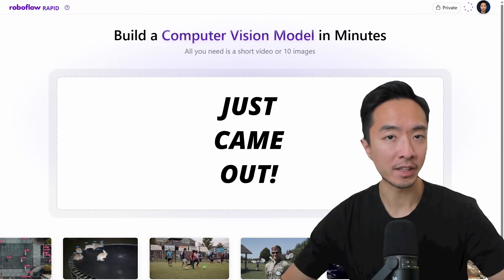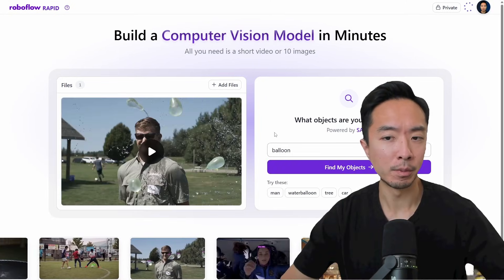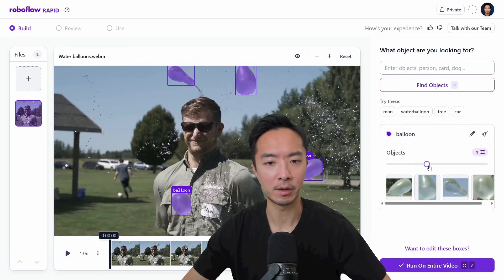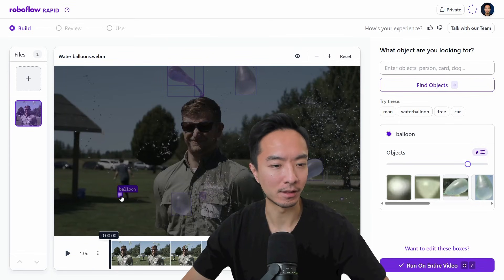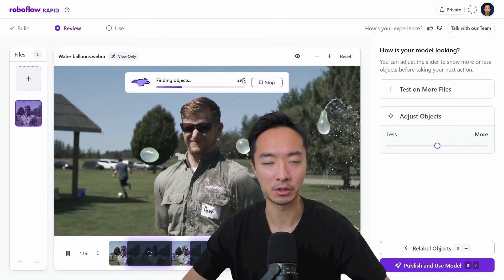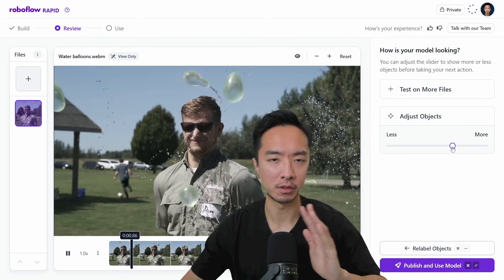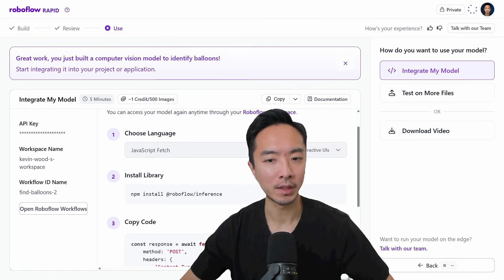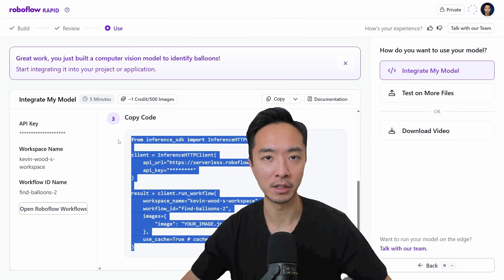What is Roboflow Rapid and How to Use It? (Object Detection without Labelling for Hours!)